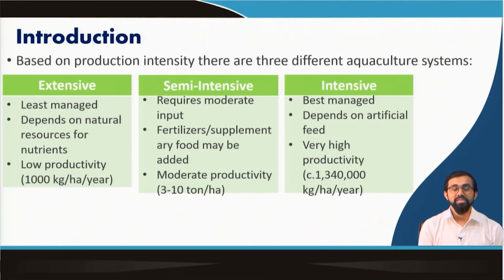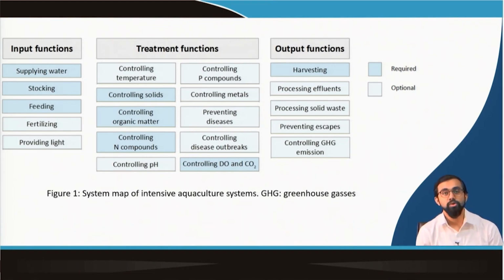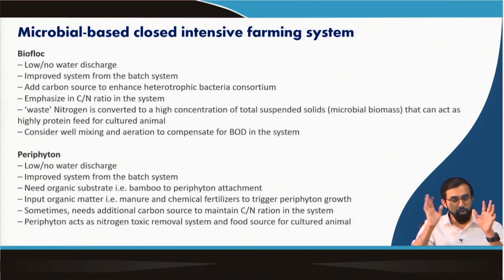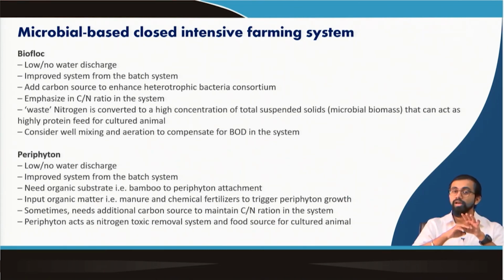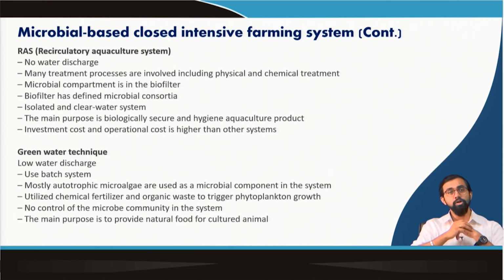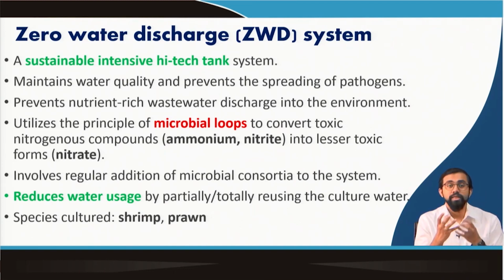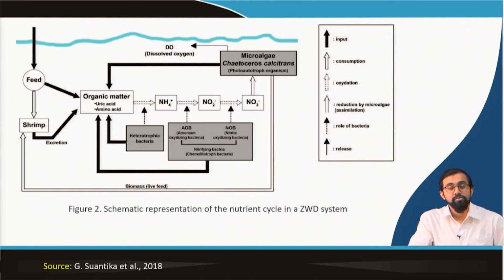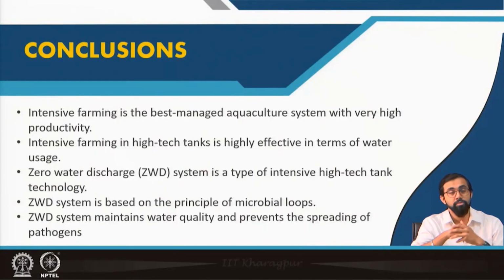Intensive farming in high-tech tanks